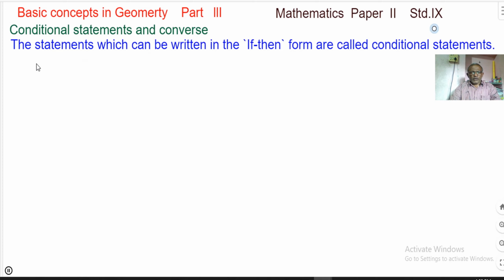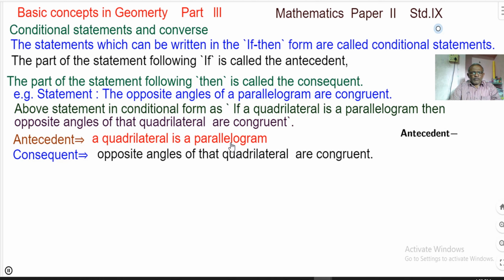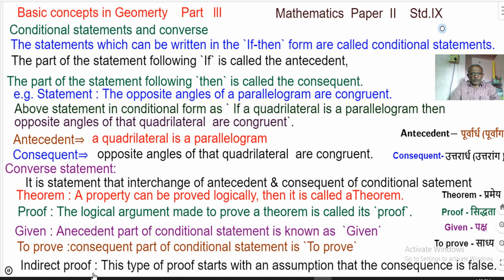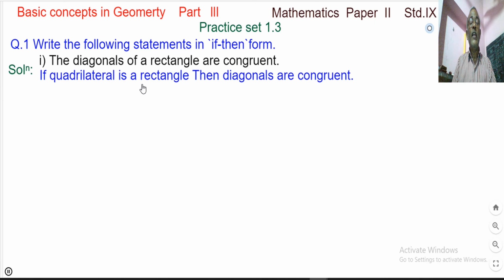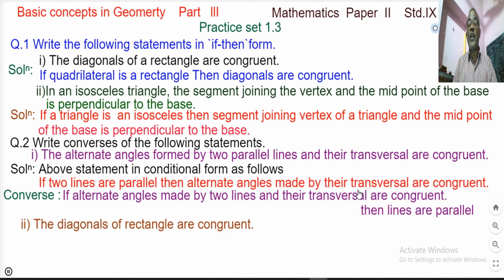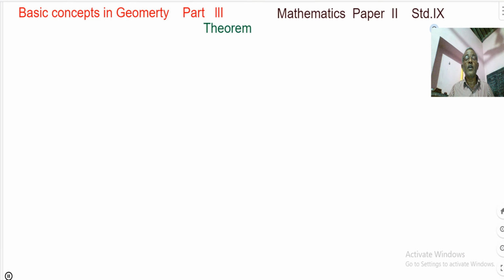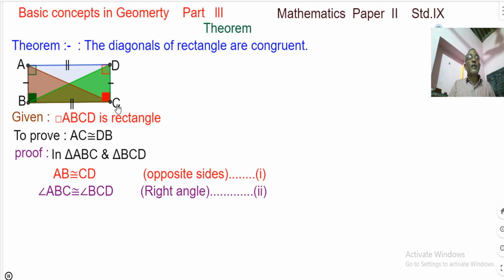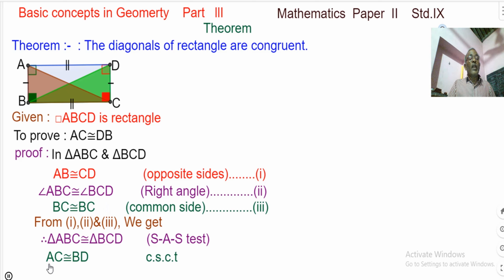Basic concepts in Geometry part lll. Std. IX